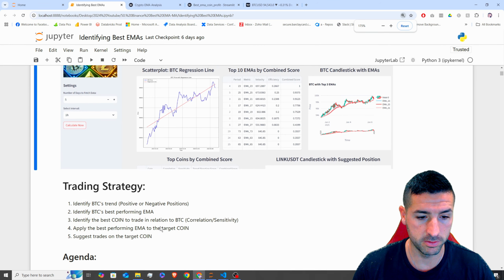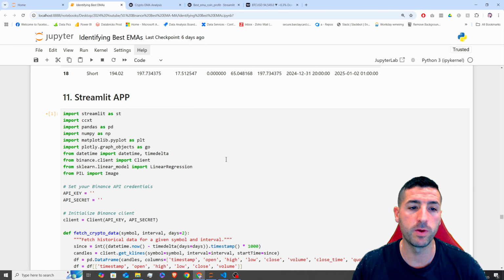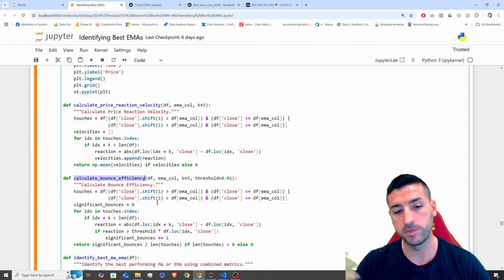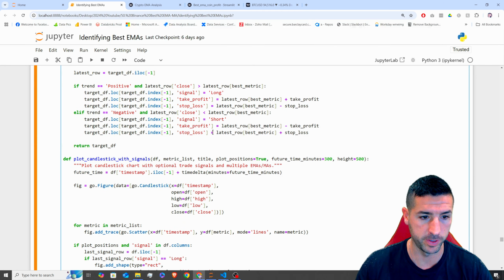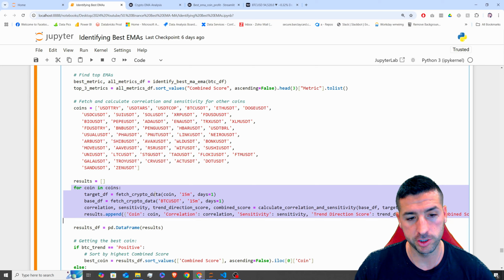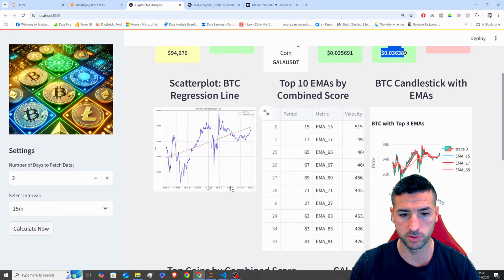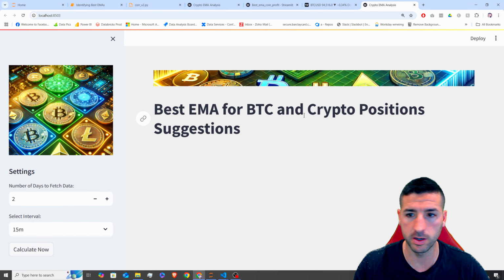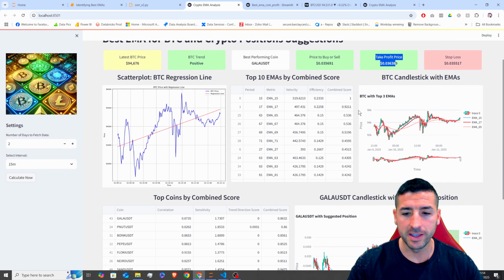Building a Crypto App using Python & Streamlit - Part 2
In this video, we take a data-driven approach to crypto trading by leveraging Python, Machine Learning (ML), and quantitative analysis to uncover the best EMA strategy for trading Bitcoin (BTC) and altcoins.
We pull real-time market data from Binance, analyze BTC trends, identify the best-performing Exponential Moving Averages (EMAs), and determine the most profitable altcoins to trade based on correlations and sensitivity analysis. To make this strategy even more accessible, we package everything into an interactive Streamlit app that automates trade suggestions based on real-time market conditions.
💡 What You'll Learn in This Video:
✅ How to collect real-time crypto data using Binance API
✅ Regression & sensitivity analysis to find BTC’s trend (positive/negative)
✅ How to calculate the best EMA settings for BTC trading
✅ Correlation analysis to identify altcoins that follow BTC’s price movements
✅ How to determine the most profitable altcoin to trade against BTC
✅ Automating trade suggestions using a Streamlit-powered trading dashboard
✅ Backtesting to ensure the strategy works over time
This project blends financial market analysis with AI and automation, giving you the power to make informed trading decisions based on data, not emotions! 📊
📌 Step-by-Step Breakdown of the Strategy:
1️⃣ Loading Crypto Data from Binance’s API to access BTC and altcoin price history
2️⃣ Running Regression Analysis to determine BTC’s long-term trend
3️⃣ Plotting Regression Trends to visualize market momentum
4️⃣ Calculating Velocity & Bounce Rate Efficiency to measure price acceleration
5️⃣ Finding the Best EMA for BTC using ML-based performance tracking
6️⃣ Identifying Correlations Between BTC & Altcoins (sensitivity analysis)
7️⃣ Selecting the Best Coin to Trade based on historical performance and correlation strength
8️⃣ Applying the Best EMA to the Target Coin for optimized trade entries
9️⃣ Generating Trade Suggestions based on EMA crossovers & trend shifts
🔟 Plotting Suggested Trades & Backtesting to validate strategy effectiveness
1️⃣1️⃣ Building a Streamlit App that provides real-time trading recommendations
📊 About the Streamlit App:
To make this strategy interactive and actionable, we’ve developed a Streamlit app that lets users:
✅ Input any cryptocurrency to analyze its best EMA settings
✅ View BTC’s trend direction (bullish or bearish)
✅ Find the most correlated altcoin to trade with BTC
✅ See trade suggestions in real-time based on AI analysis
✅ Visualize backtested results to ensure the strategy works
This app acts as a crypto trading assistant, leveraging ML and quantitative finance to simplify complex trading decisions. Whether you're a beginner or an experienced trader, this tool provides a data-backed approach to trading crypto more efficiently.
🛠️ Tools & Technologies Used:
📌 Python Libraries: Pandas, NumPy, Scikit-Learn, Matplotlib, Seaborn, Statsmodels, TA-Lib
📌 ML & Statistical Methods: Regression Analysis, Sensitivity Analysis, Correlation Matrices
📌 Data Source: Binance API
📌 Deployment: Streamlit for real-time trade analysis
📈 Why This Strategy Works:
✅ Removes emotional bias by basing decisions on data
✅ Uses proven indicators (EMAs) in a scientific way
✅ Identifies the best altcoin to trade dynamically instead of guessing
✅ Backtests results to ensure robustness
✅ Fully automated with a user-friendly interface
This is not just another trading tutorial—it's a full-fledged crypto trading system that combines data science, machine learning, and finance to create an AI-powered trade suggestion tool.